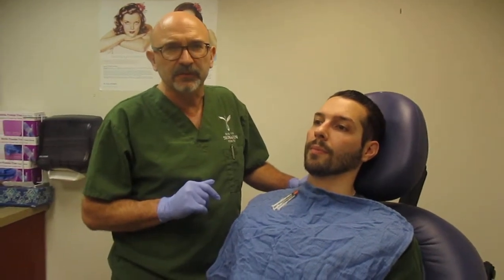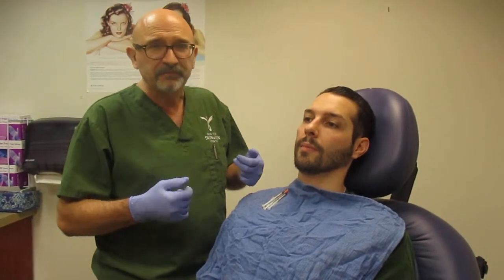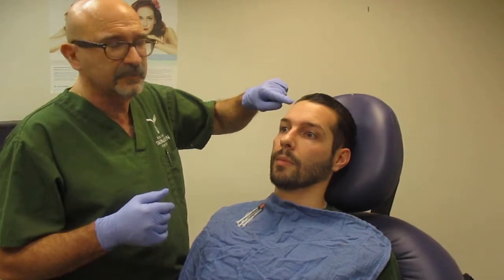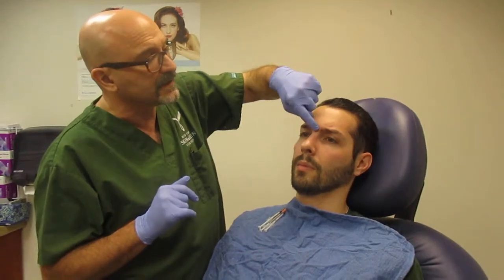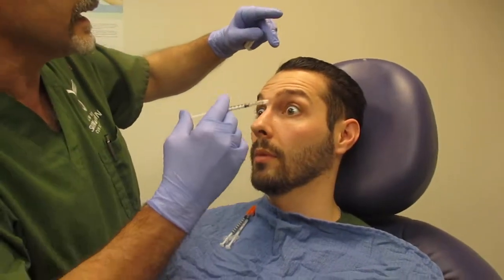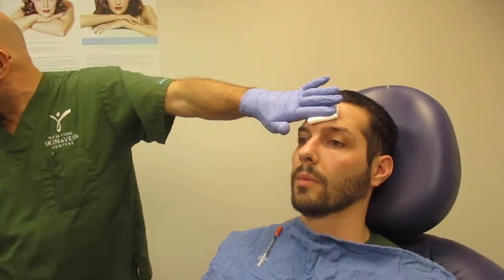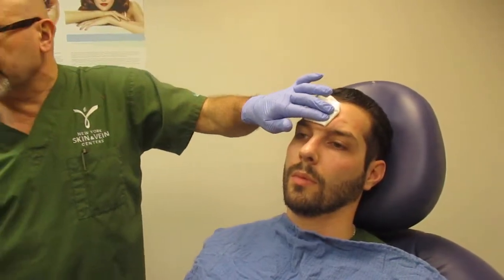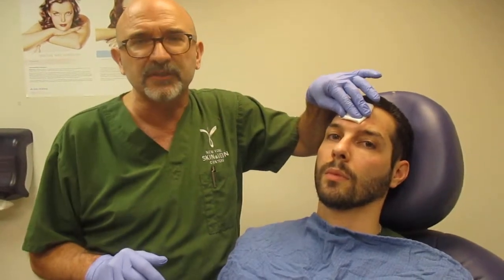BroTox Male Toxin